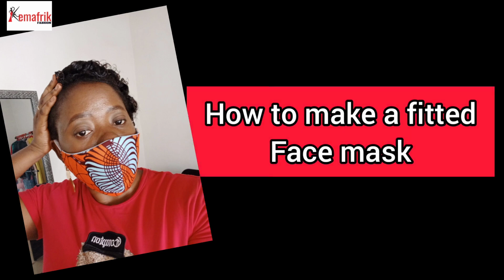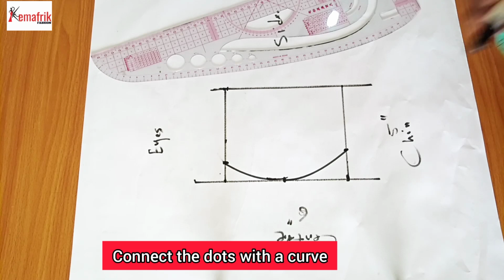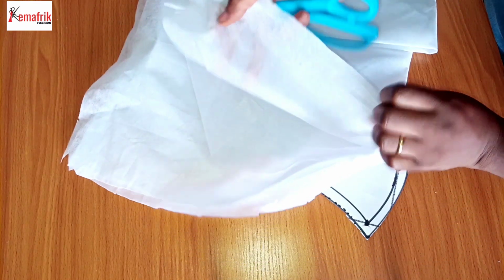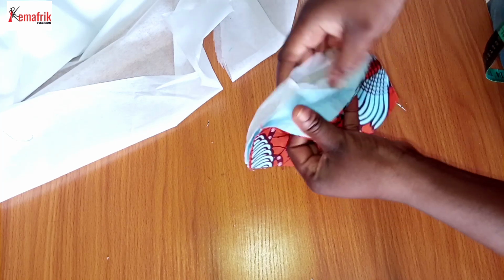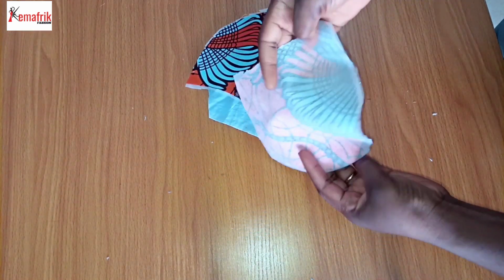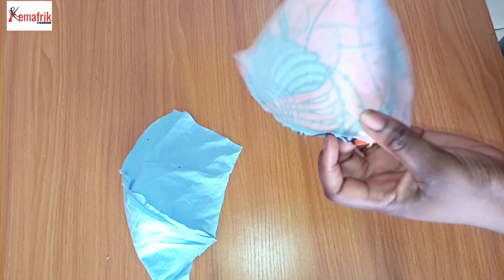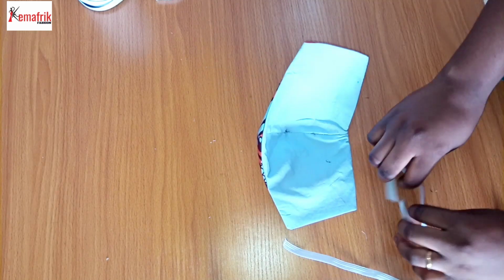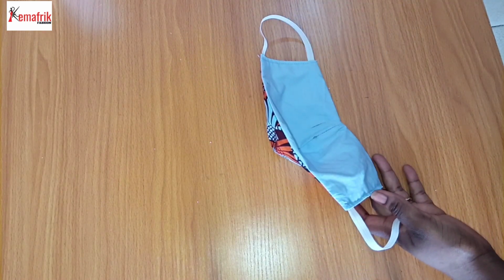How to make a fitted face mask using African print.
Hand made ankara face mask.

GEARS:
Lavelier microphone

Hard drive

Memory card

Table top ring light for phones:

Tripod stand for phones:

Musician: @iksonofficial